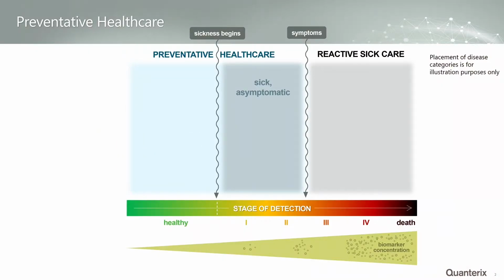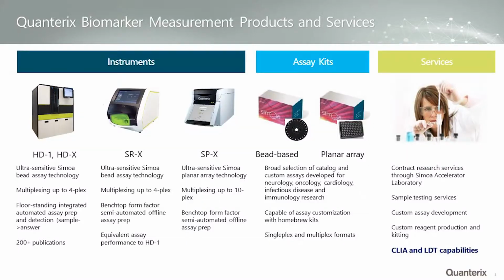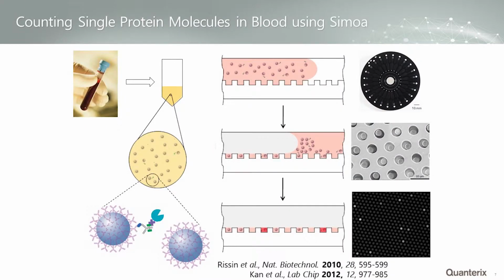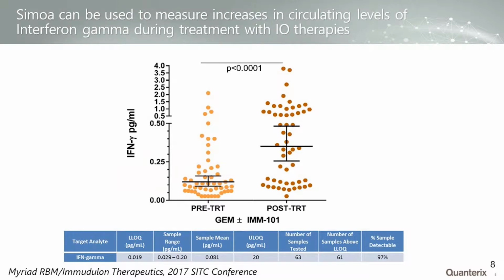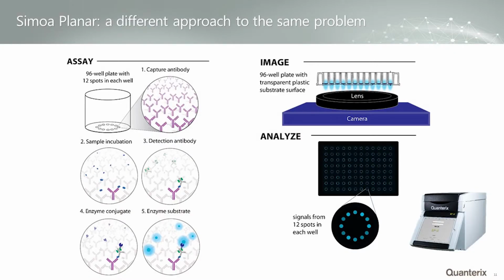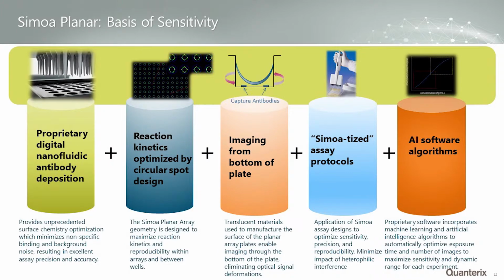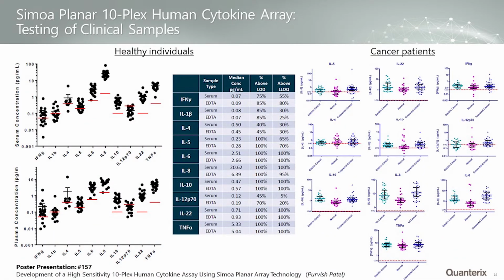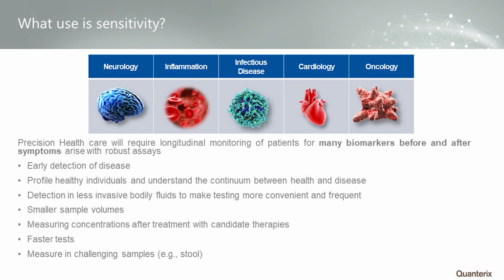Protein Biomarkers for IO Therapeutics - David Duffy, PhD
The ultra-sensitive measurement of proteins as biomarkers of Immuno-Oncology therapeutics using Simoa platforms